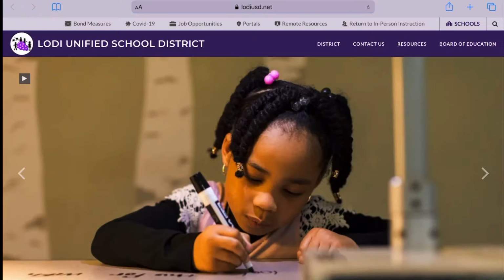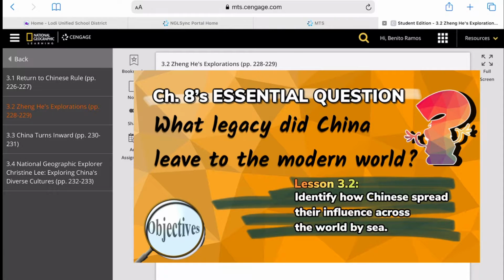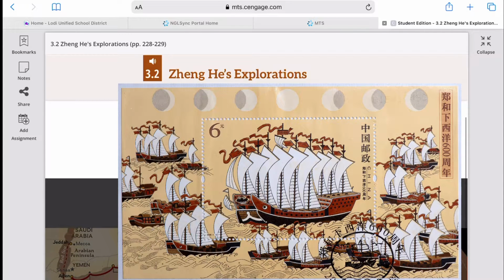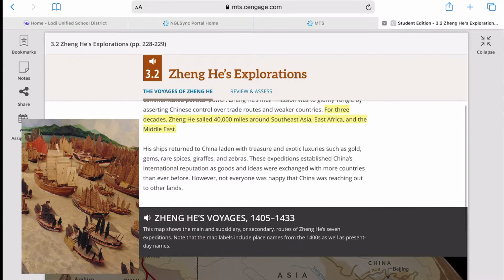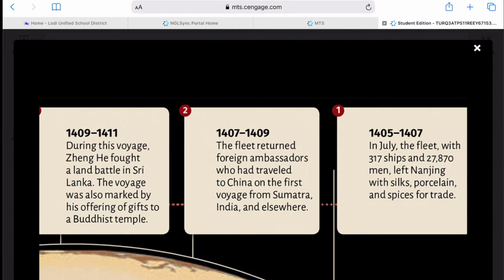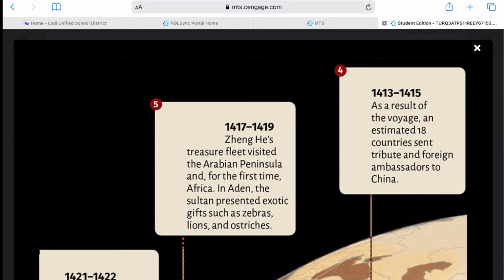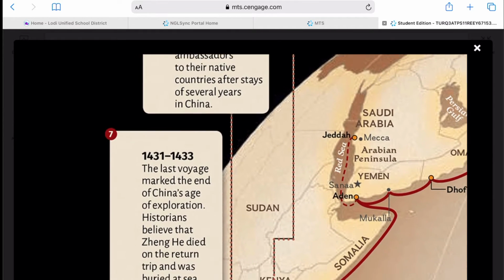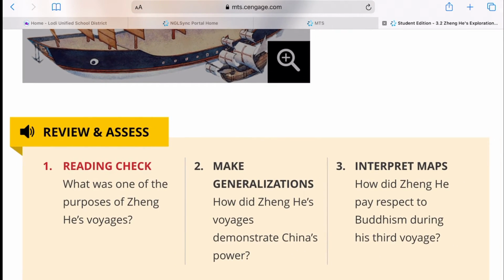Ch. 8 / Section 3.2 “Zheng He’s Explorations”